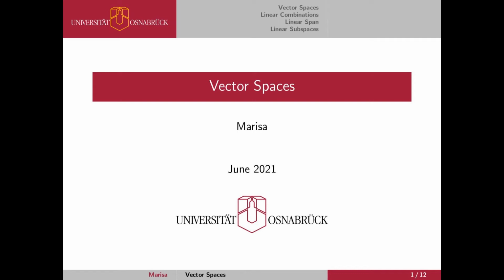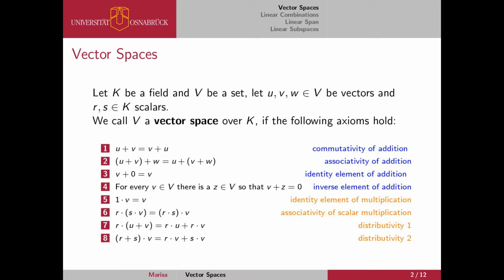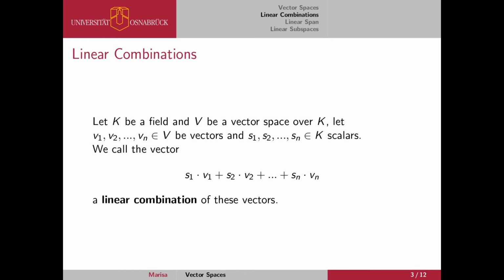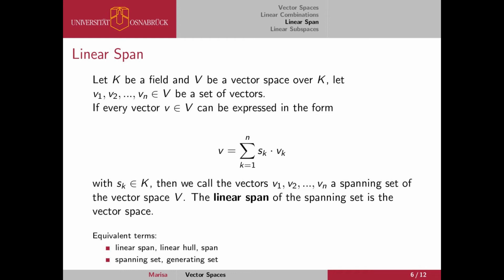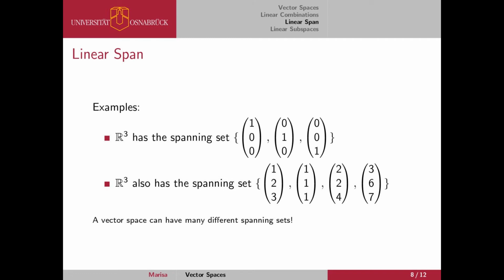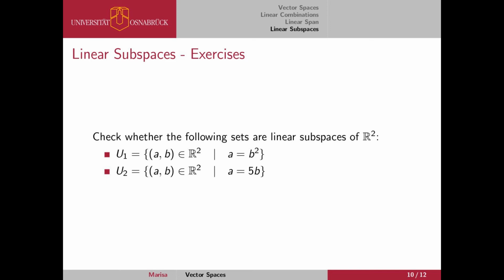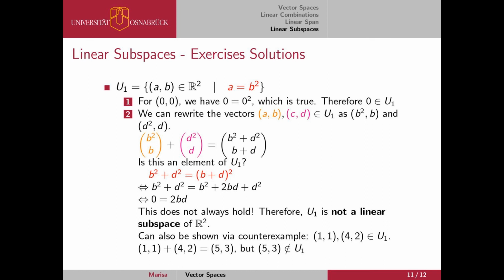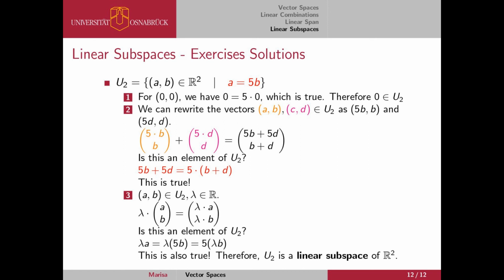M4C week 10 - VECTOR SPACES